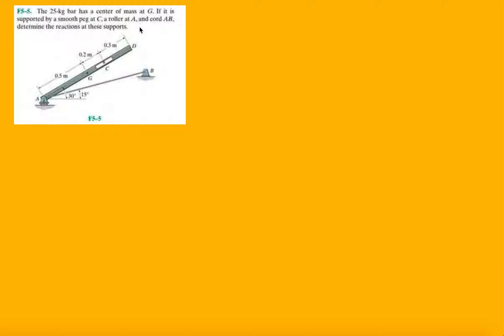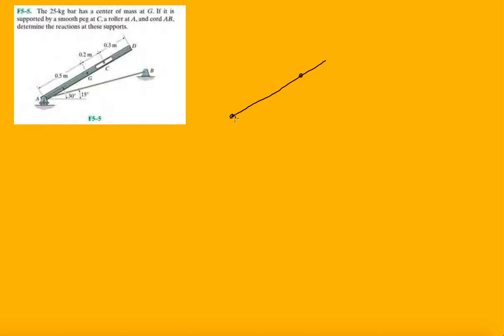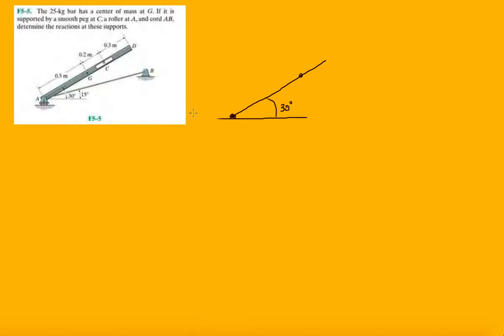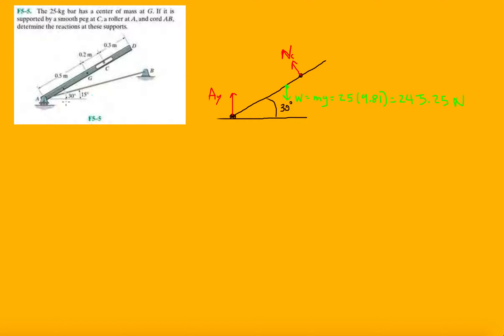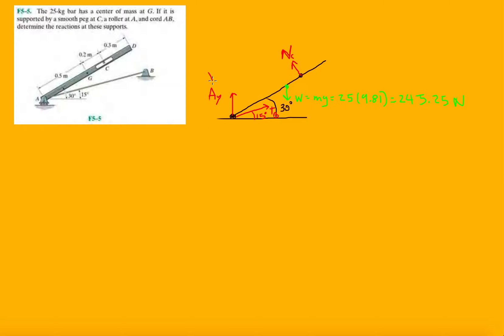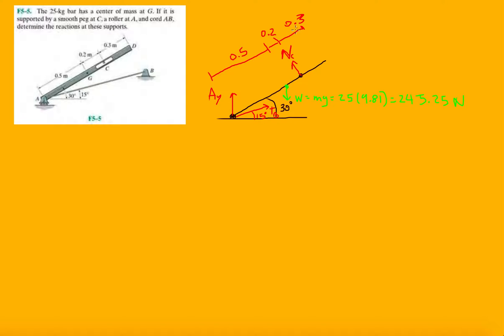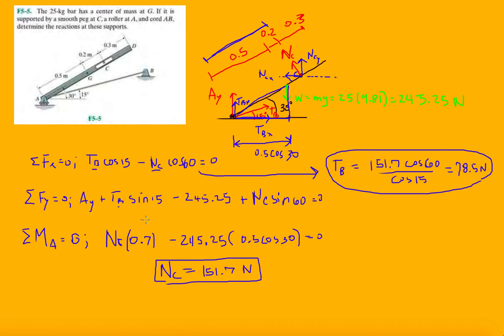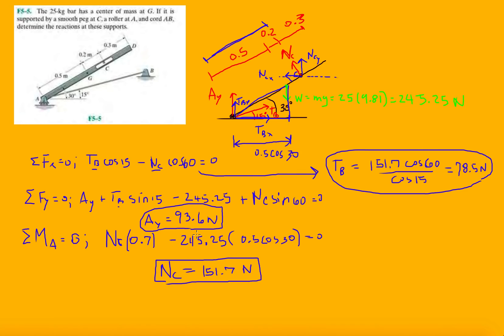Problem F5-5 Statics Hibbeler 12th (Chapter 5)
The 25kg bar has a center of mass at G. If it is supported by a smooth peg at C, a roller at A, and a cord AB, determine the reactions at these supports.